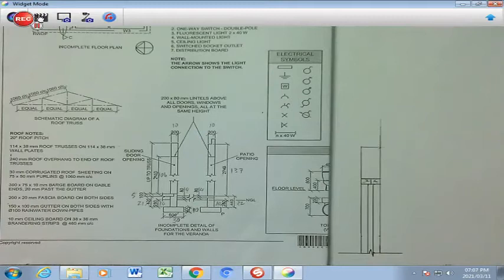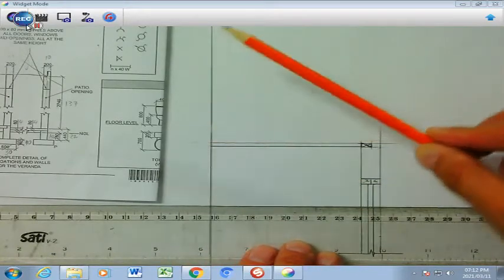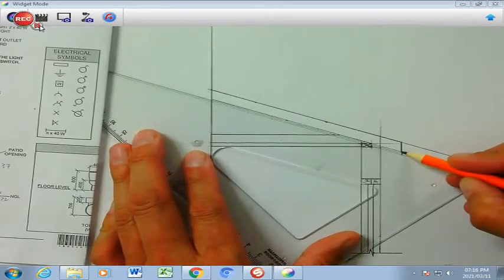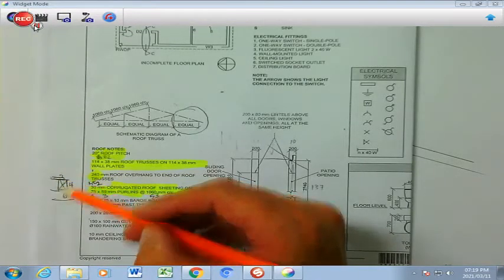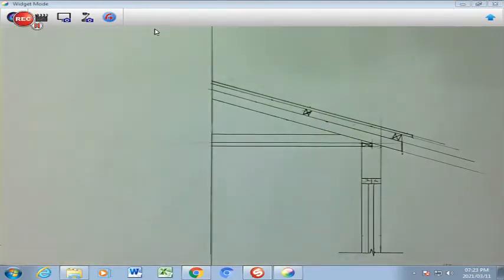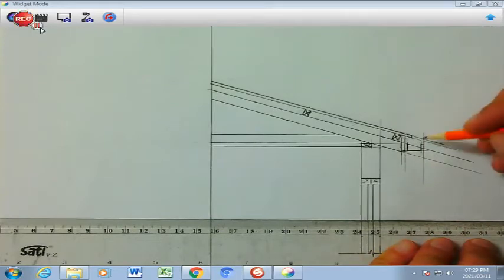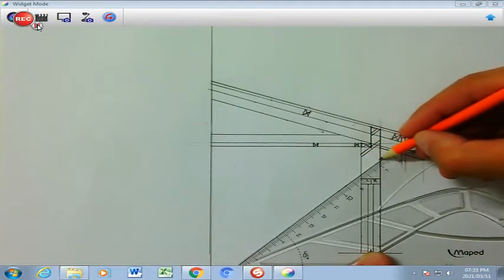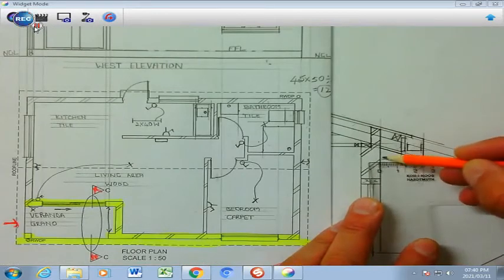Grade 12 The Roof Structure